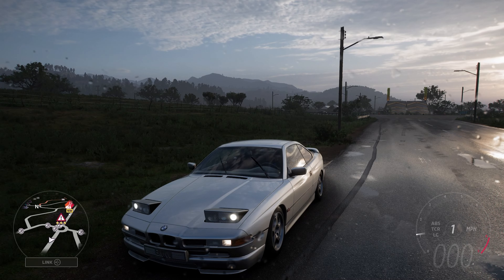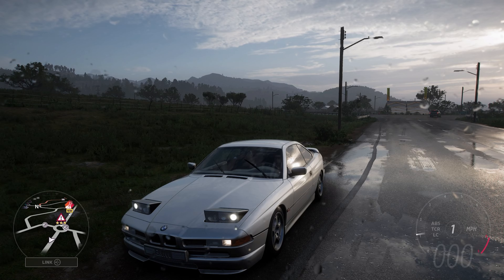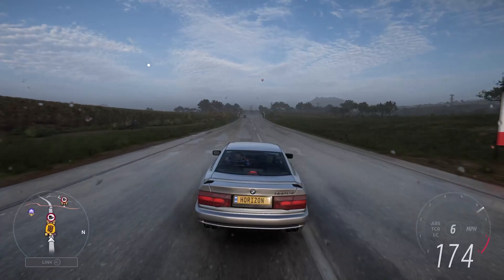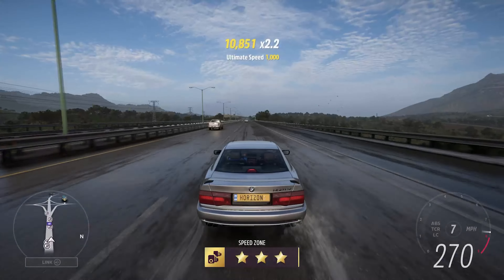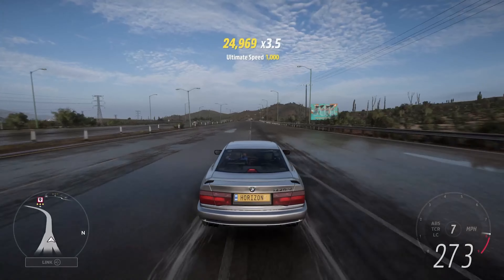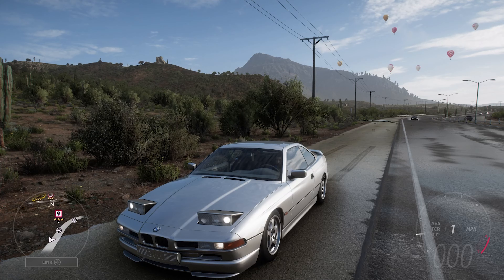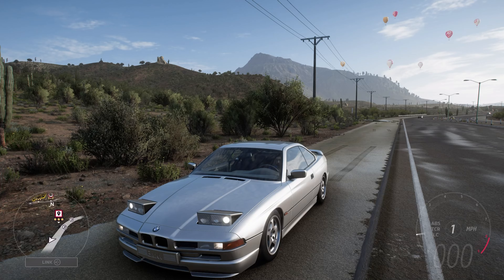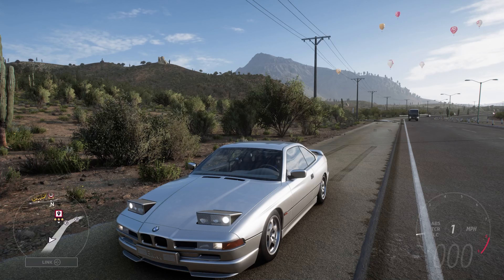How Fast Will It Go? 1995 BMW 850CSi (Forza Horizon 5)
With prior BMW vehicles being properly quick can the oldest BMW that was stock in the game be just as fast?